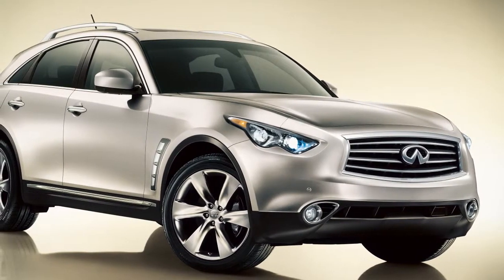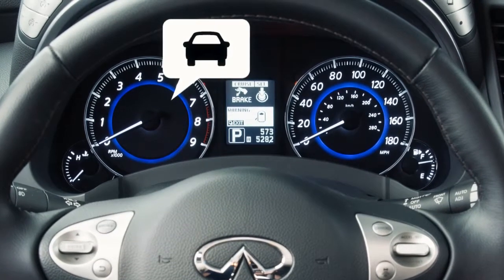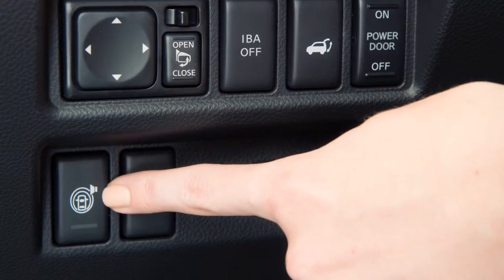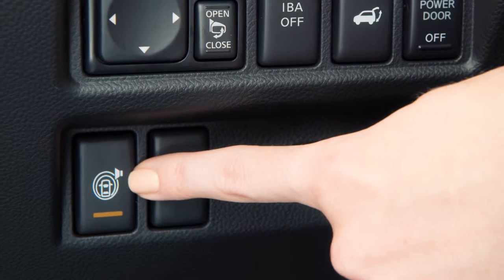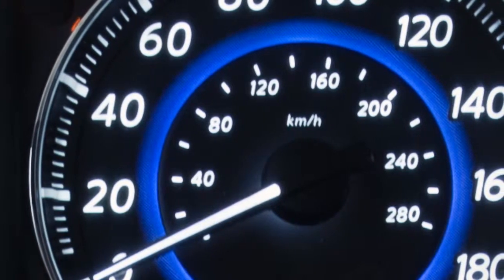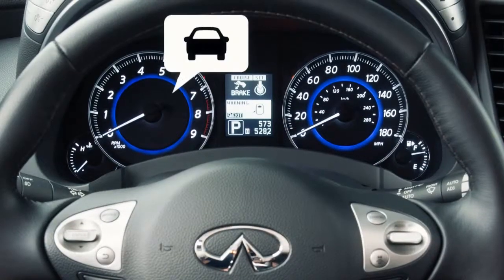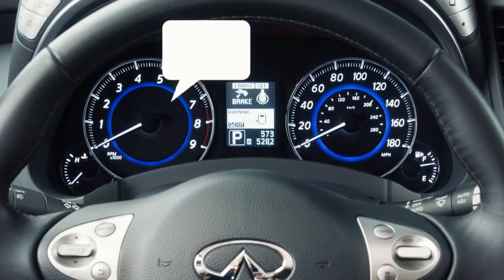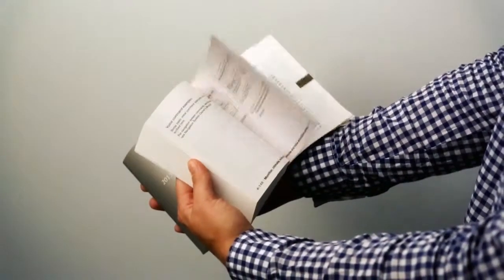2014 Infiniti QX70 - Forward Collision Warning (FCW) System (if so equipped)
The Forward Collision Warning or FCW system warns you when you're getting close to the vehicle ahead by illuminating a warning light and sounding a chime.

To turn the system ON or OFF, push the warning systems switch located on the instrument panel to the left of the steering column. When the system is on, the indicator light on the switch will illuminate.

The Forward Collision Warning system functions when your vehicle is driven at speeds of approximately 10 miles per hour and above.

When the system determines that your vehicle is getting too close to the vehicle ahead in the travel lane, the vehicle ahead detection indicator light on the instrument panel blinks and a warning chime sounds.